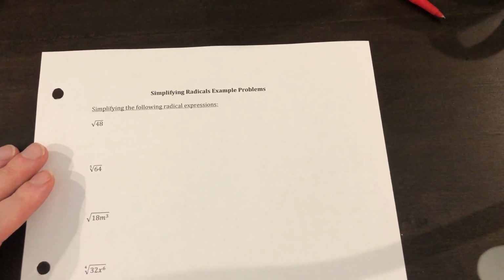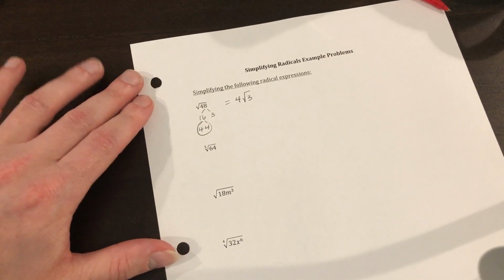Simplifying Radical Expressions